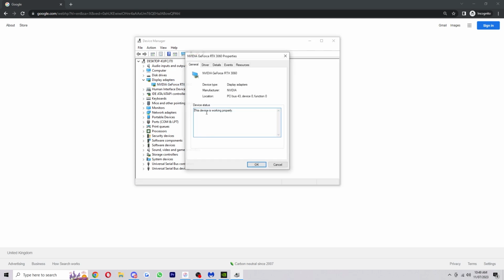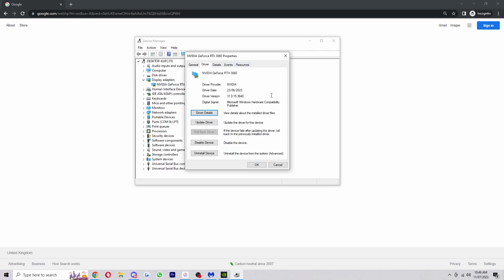How To Roll Back NVIDIA Driver (2025 Full Guide!)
How To Roll Back NVIDIA Driver (FULL GUIDE)